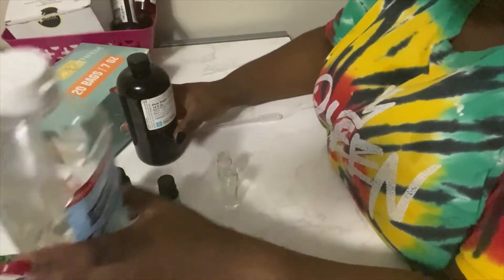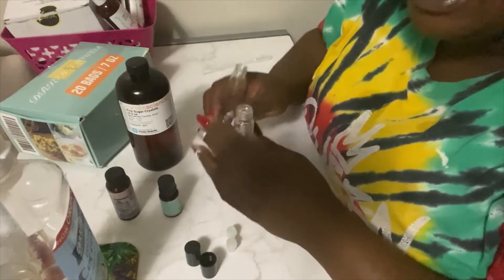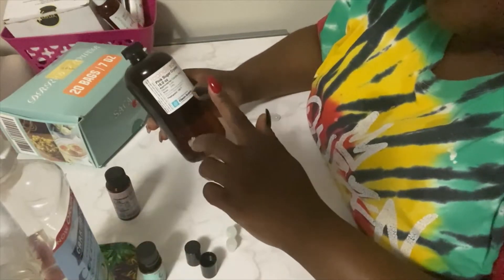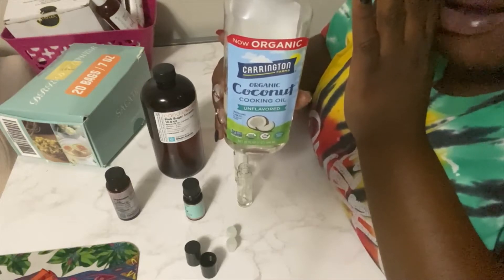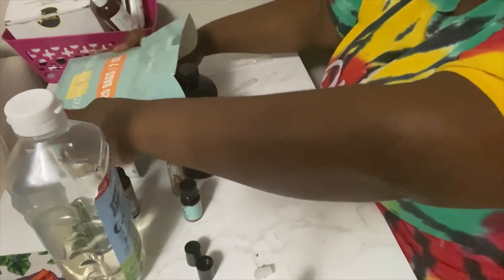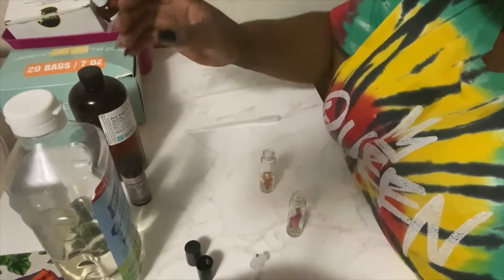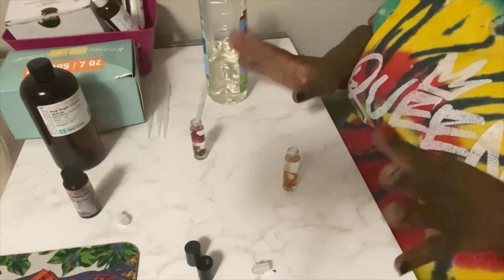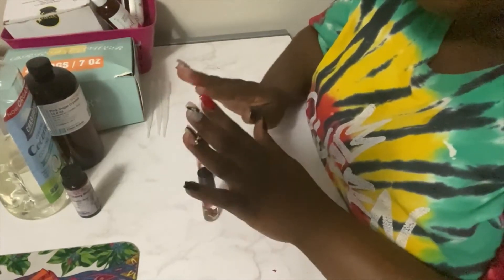How To Make Essential Roll On Perfume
This video will show how to make  personal roll-on oil perfume with 2 simple ingredients that are safe for the skin. Creating natural DIY perfume with essential or fragrance oils, is as much an art as it is a science. Perfume with essential oils are very easy to make. Remember you can be creative and have fun it's your craft.